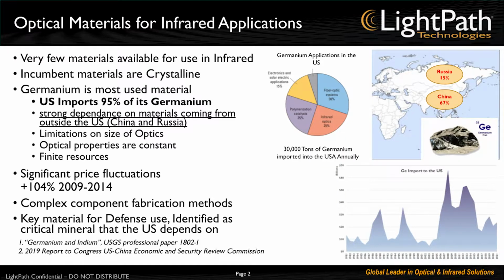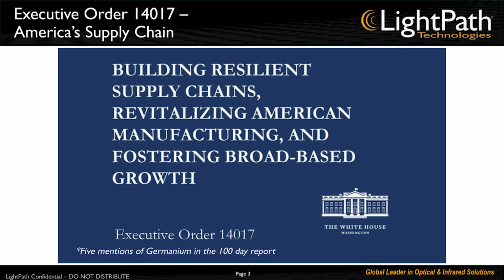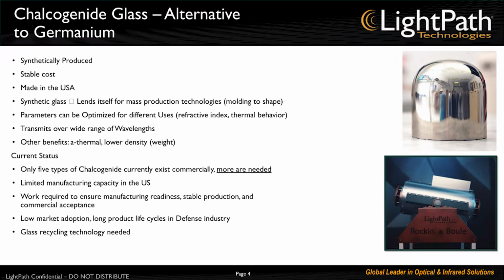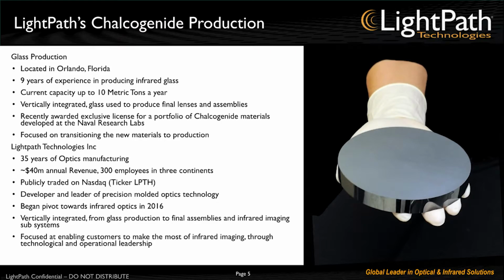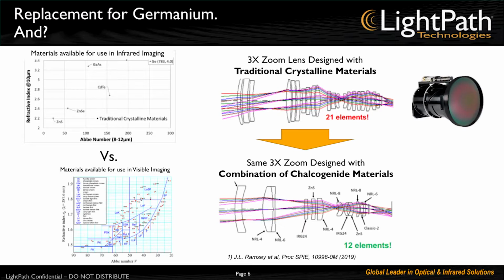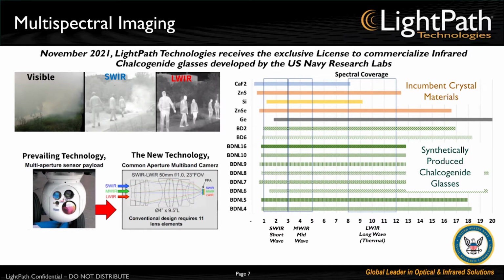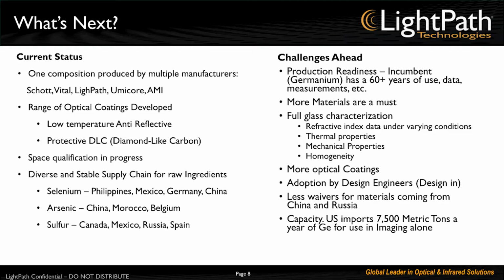NDOG Sam Rubin